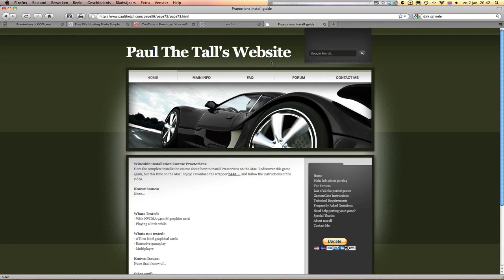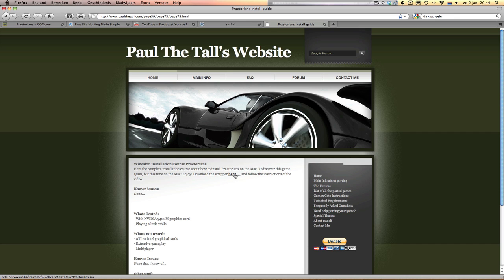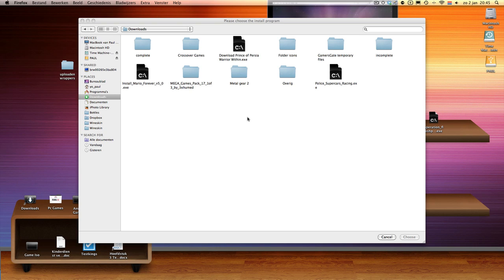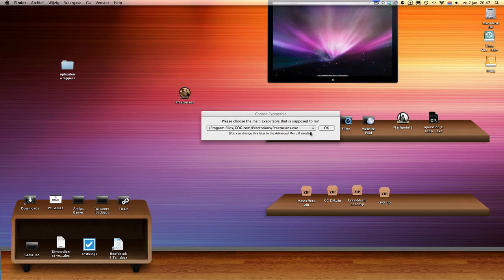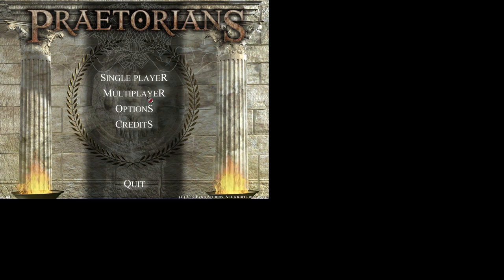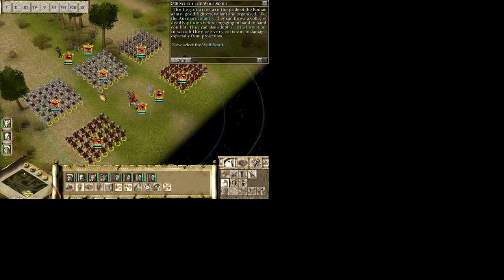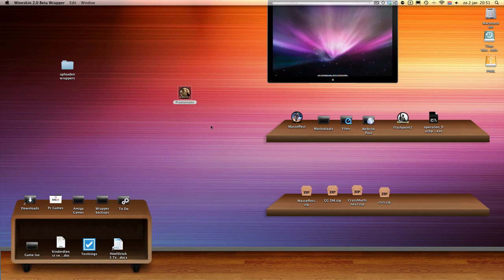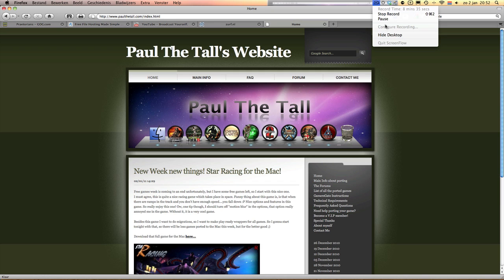Praetorians for the Mac (wrapper version)